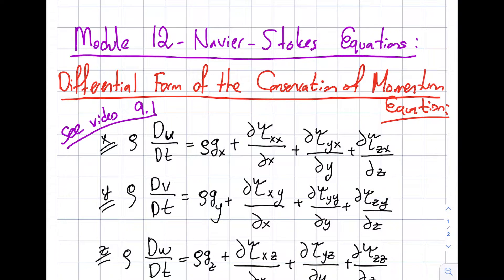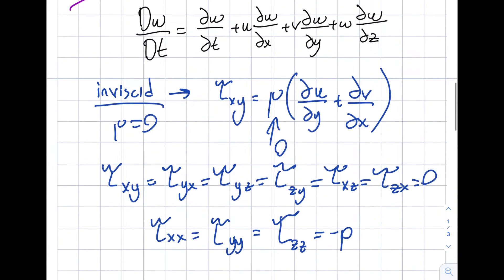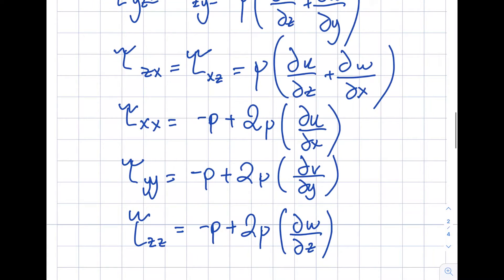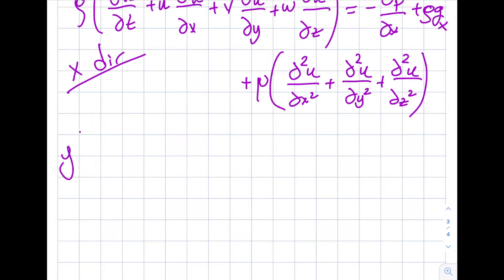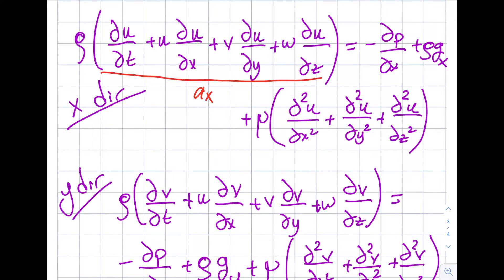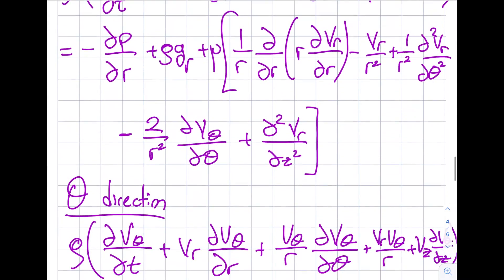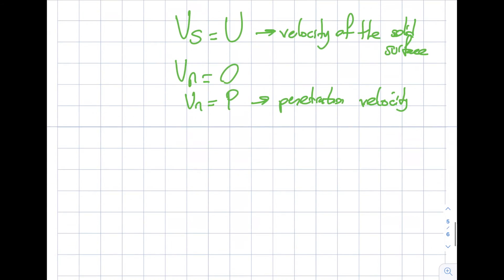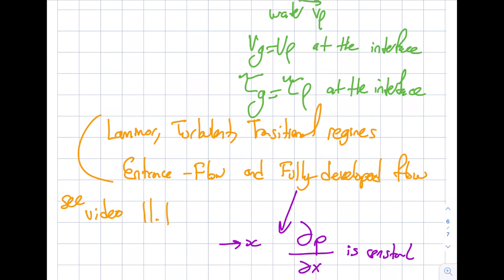Fluid Mechanics 12.1 - Derivation and Discussion of the Navier-Stokes Equations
In this segment, we derive and discuss the Navier Stokes equations, including its boundary conditions.
Table of Contents:
6:30 - Navier Stokes Equations in Cartesian Coordinates
10:20 - Navier Stokes Equations in Cylindrical Polar Coordinates
12:30 - Commonly Observed Boundary Conditions
15:20 - Laminar, Turbulent and Transitional Flow, Entrance Region and Fully-Developed Flow

Module 12: Navier Stokes Equations:
In module 9, we covered the differential form of the conservation of momentum. We also made an assumption that fluid is inviscid and ended up with the Euler's equations. In this module, we relax the inviscid restriction and obtain the Navier Stokes equations, which are a very important equation for establishing the foundation for further studies in fluid dynamics.

Student Learning Outcomes:
After completing this module, you should be able to use the Navier Stokes equations to determine viscous flow characteristics between parallel plates and circular tubes. This material is based upon work supported by the National Science Foundation under Grant No. 2019664. Any opinions, findings, and conclusions, or recommendations expressed in this material are those of the author and do not necessarily reflect the views of the National Science Foundation.